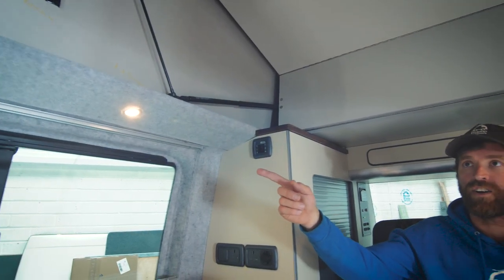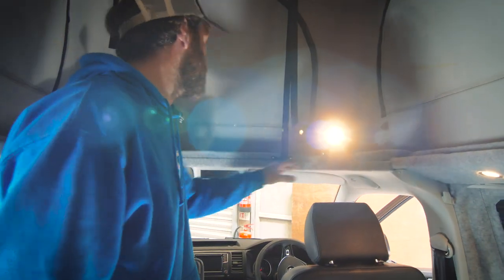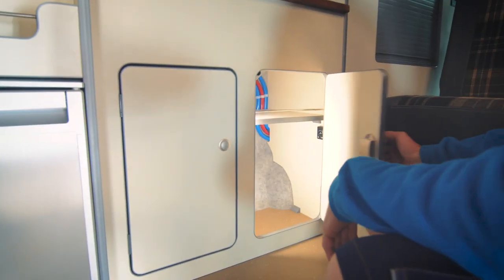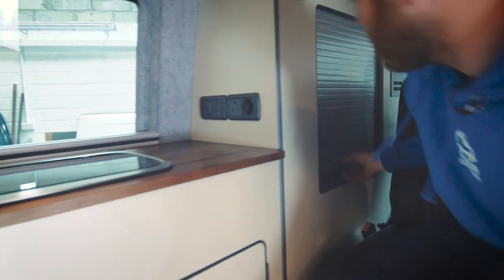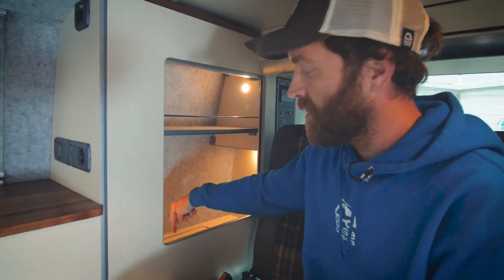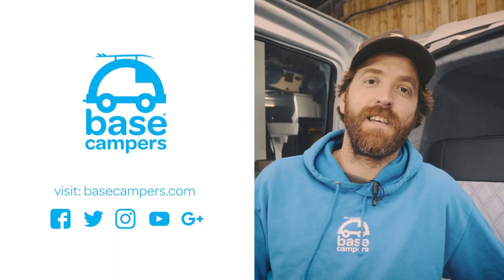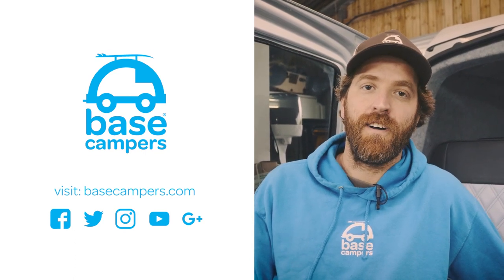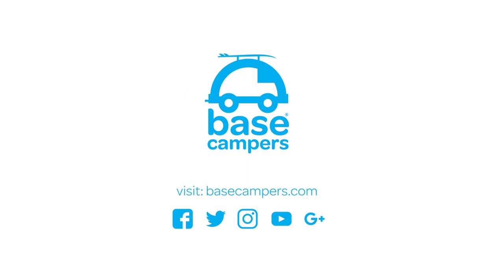Campervan Interior Lights for VW T5 & T6 Transporter by Base Campers®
Lights, Camper, Action! - Illuminating your camper never looked so good - transform your van today!

We design & build functional, luxurious dream machines for adventurous souls. High-end camper van conversions in Porthcothan, Padstow, Cornwall. UK Base Campers®